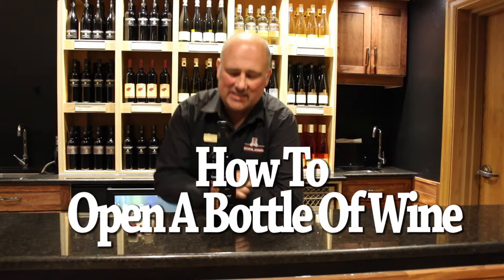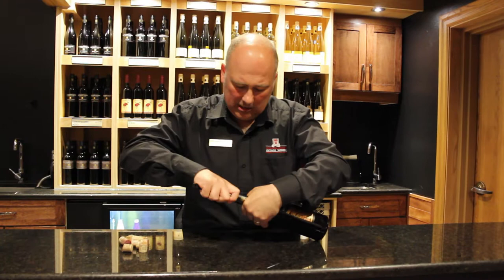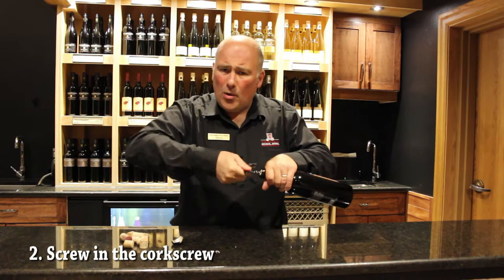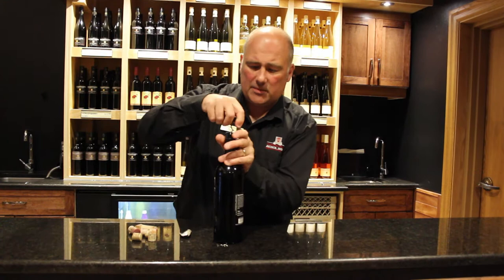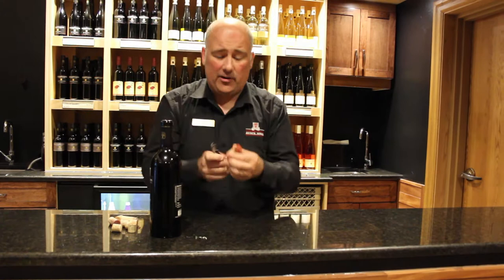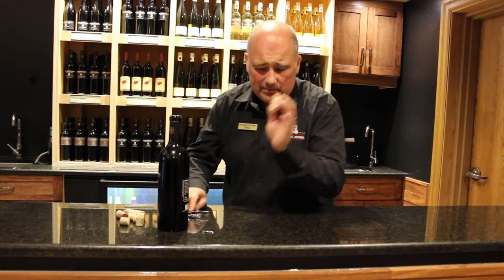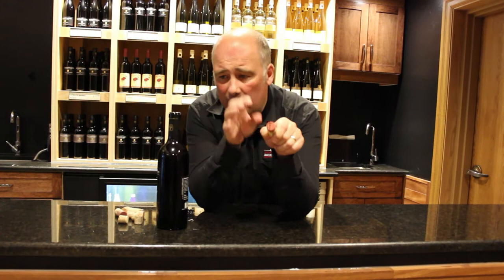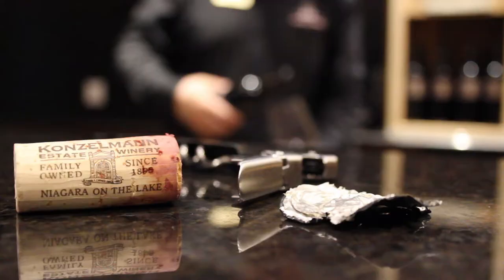How-to Open A Bottle Of Wine.. Properly.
Featuring Konzelmann Estate Wineries Simon :)
Ever feel uncomfortable opening a bottle of wine? Let Simon walk through the steps on how to remove the cork properly. Oh, and he even threw in some tips incase you want to share some insider info with your friends :)